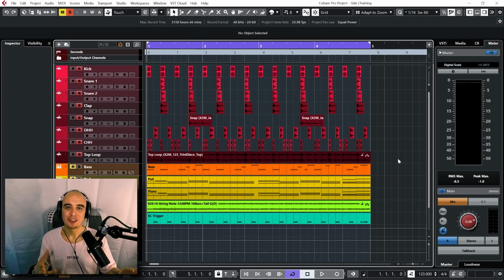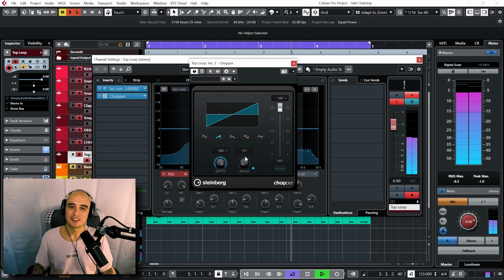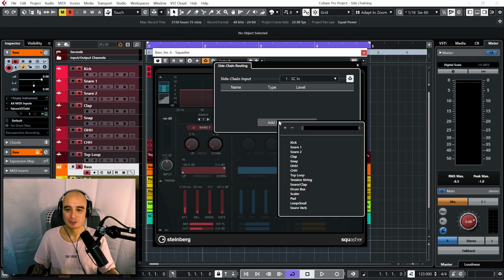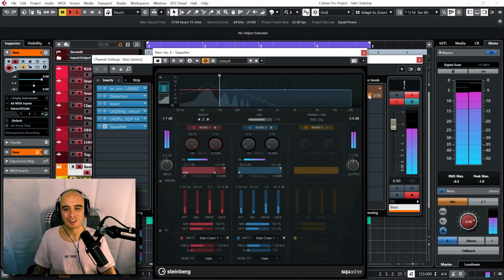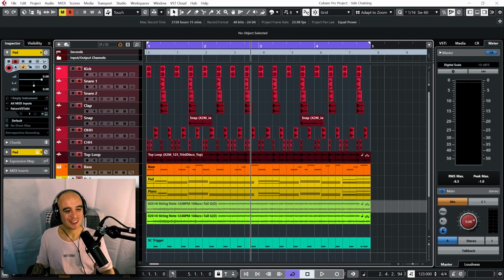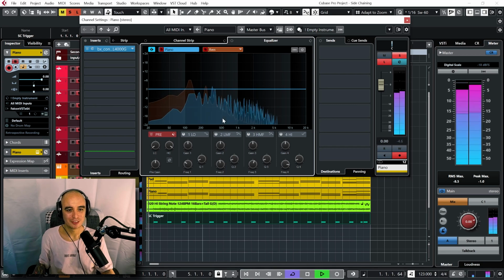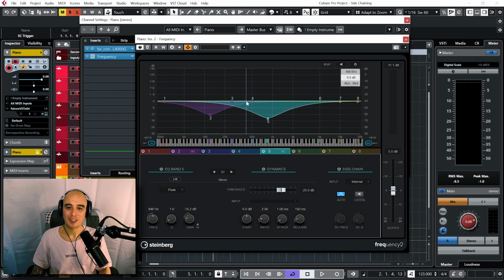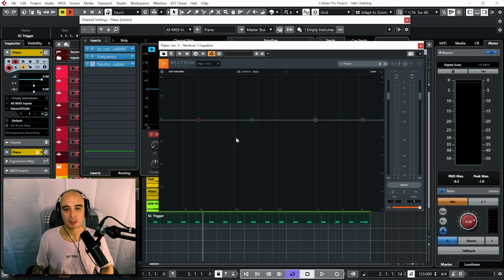5 Ways To Get That Sidechain Pumping Effect in Cubase 11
Five Different Techniques to achieve that famous side chain pumping effect in Cubase 11

To grab the drum samples I used in this video check out Loopcloud:

Chapters:

00:00 Intro
01:44 Chopper
03:40 Squasher
09:34 MIDI Gate
11:27 Frequency 2